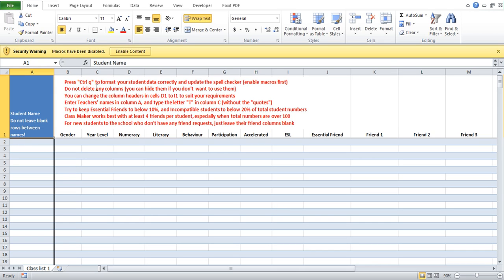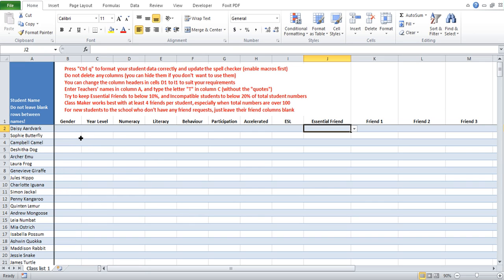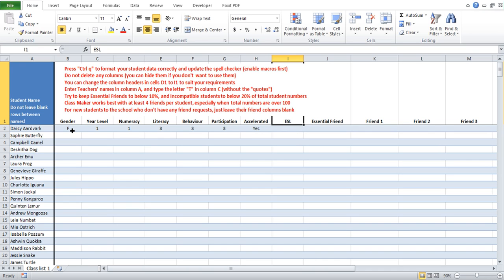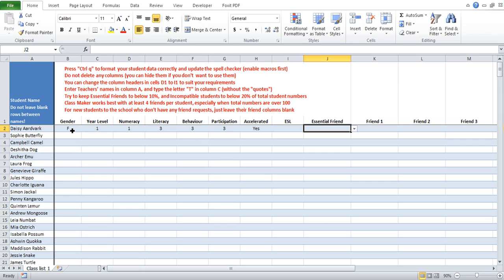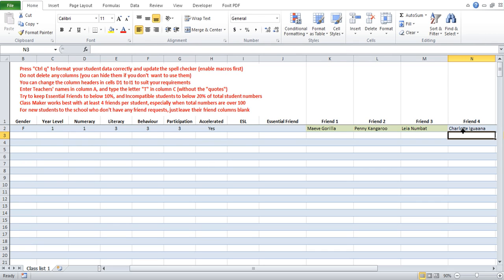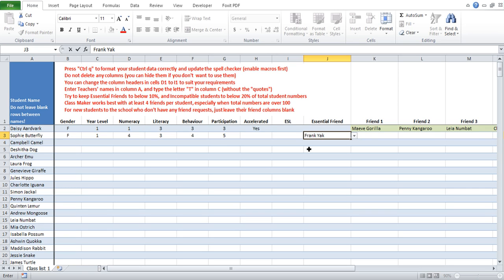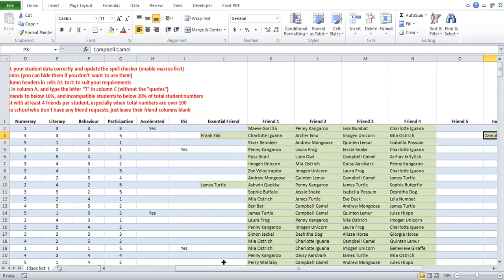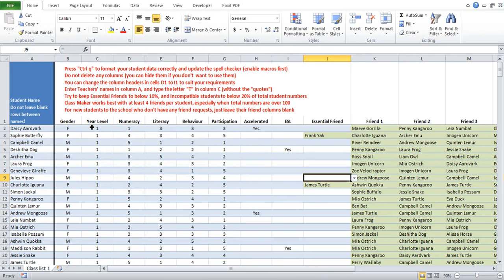Class Maker 2017 database instructions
Class Maker 2017 instructions on how to create your student database file